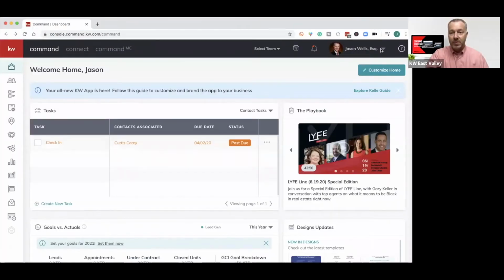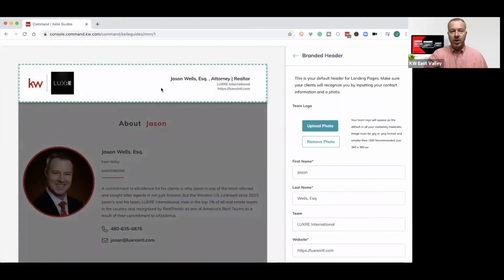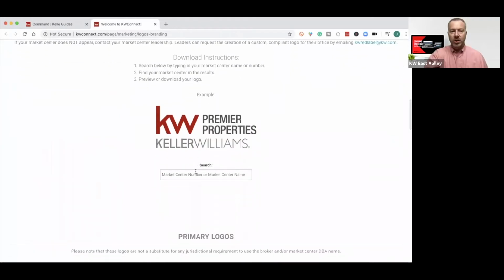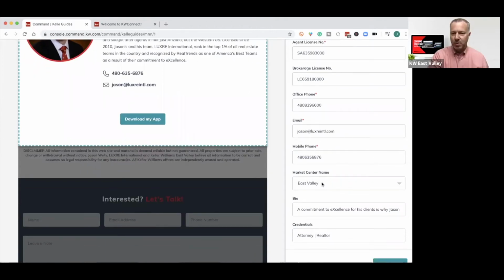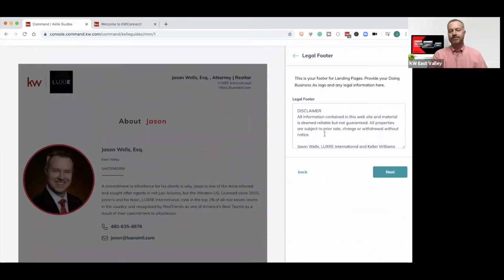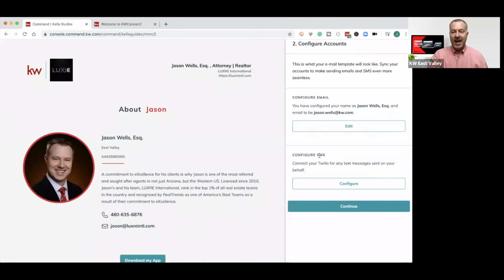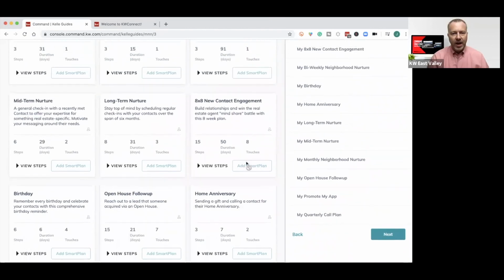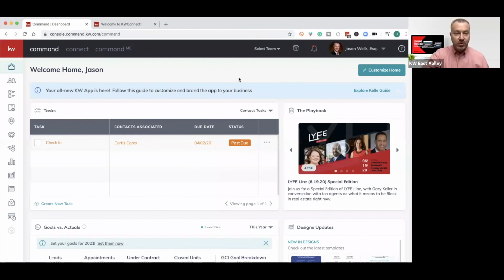Command Challenge Wk3 Pt 1 | Marketing Profile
Your marketing profile is the centerpiece for creating all your marketing materials within Command. Additionally, your agent site will pull the info from your marketing profile to create a site branded to you.

Things you will need:
-  Your license number
-  Headshot of yourself
- Team Logo (if applicable)
- KW East Valley logo (video will show you how to find it if you don't have one).

After you complete the Marketing Profile be sure to watch and complete Pt 2 of this week's Command Challenge.